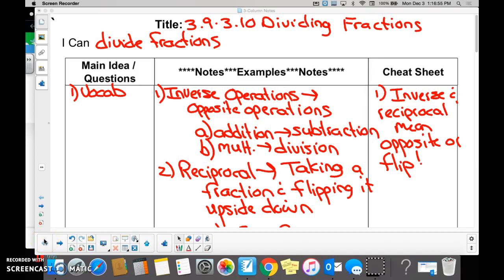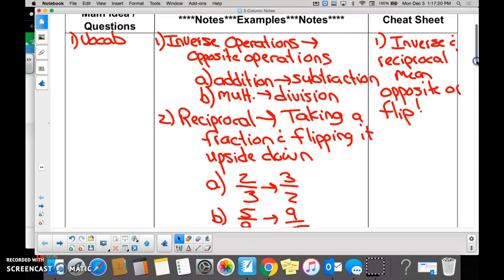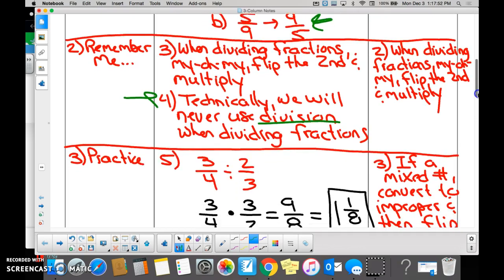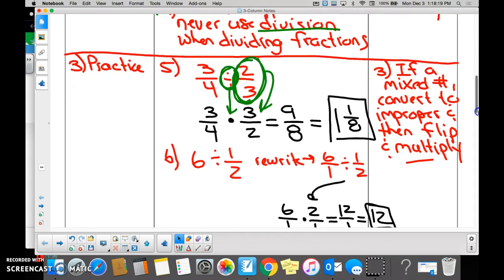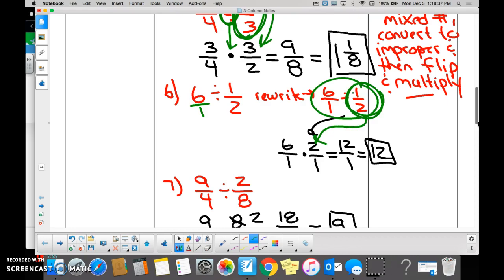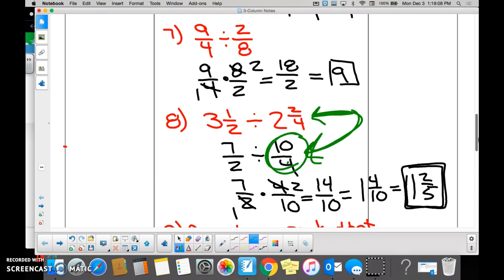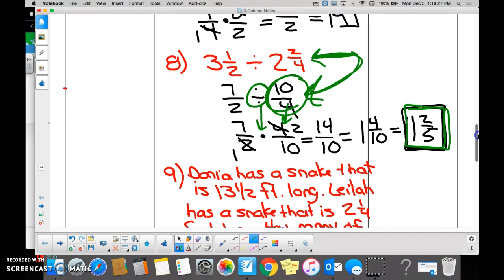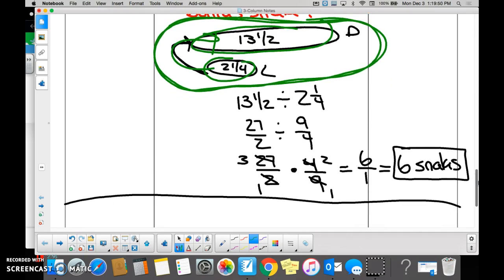3.9-3.10 Dividing Fractions